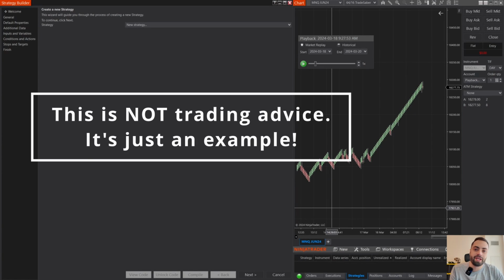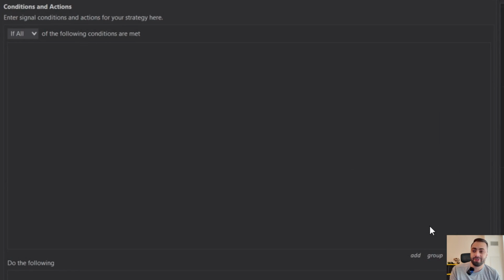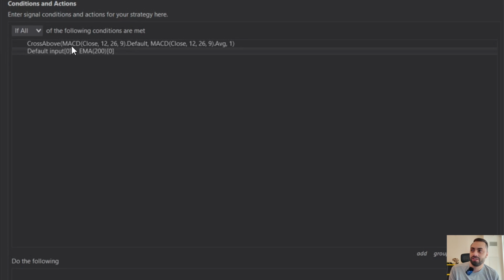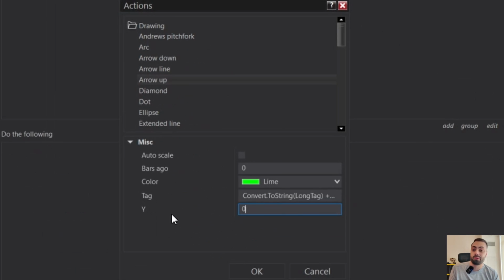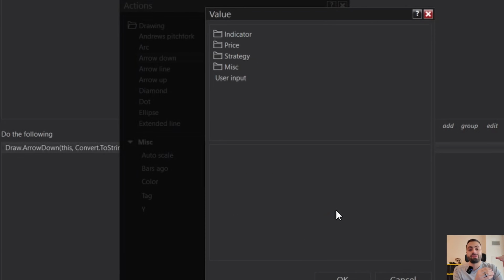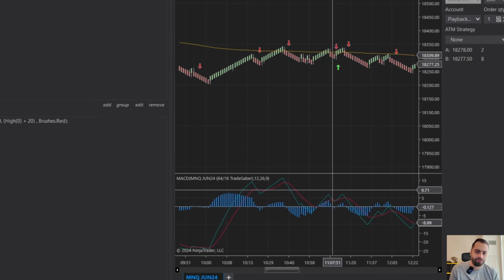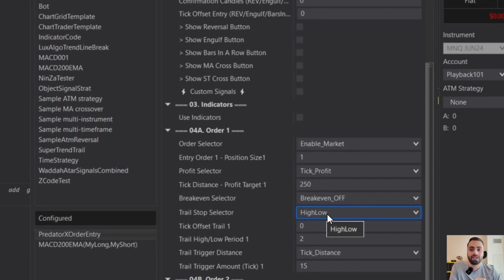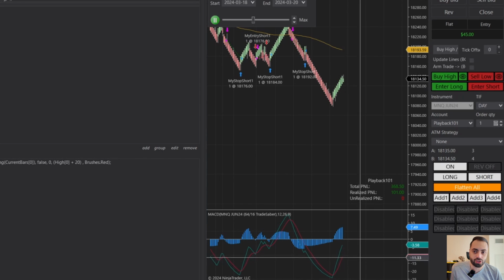Using Strategy Builder To Create Buy/Sell Signals - Predator X Order Entry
This NinjaTrader 8 Strategy is meant as a semi auto trading tool to help enter and manage orders when trading price based charts (NinZaRenko or similar).
It can be customized many different ways to fit many different trading styles.

00:00 | Intro - Building Buy/Sell Signals
01:32 | 1. Conditions and Actions
04:02 | 2. Draw Object with Tag (IMPORTANT)
08:59 | 3. Loading Strategy Builder on the chart
10:10 | 4. Check the Drawing Object Properties TAG
11:03 | 5. Loading the Predator